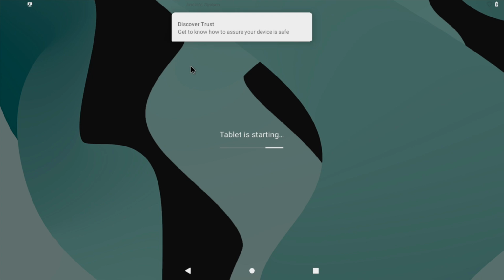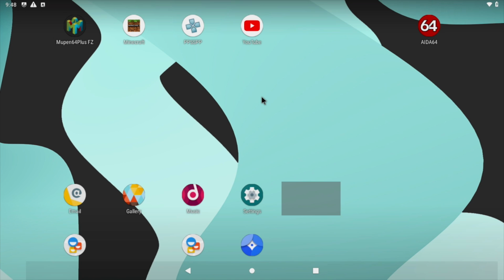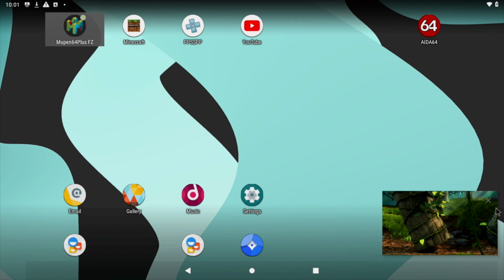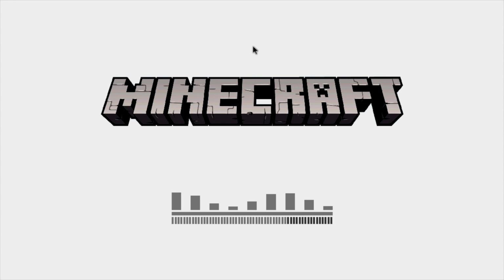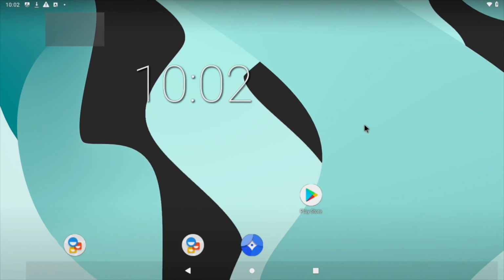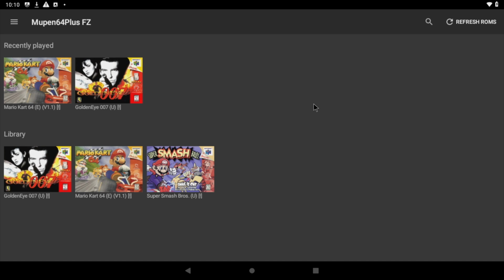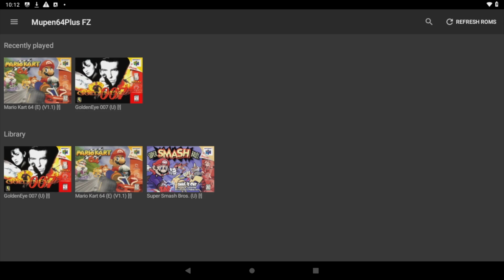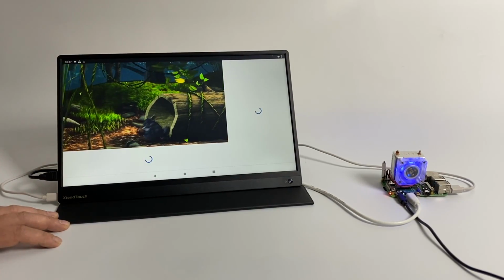Android on the Raspberry Pi 4! Unofficial Lineage OS 16.0 Test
Android is now available for the Raspberry Pi 4 in the form of an unofficial Linages OS 16.0 build courtesy of KonstaKANG keep I. Mind this an early build and its not recommend for everyday use but it's still pretty amazing to android 9 runnings natively on the Raspberry Pi4!
IF you would like me to make a tutorial video for installing Android on the Pi 4 just let me know in the comments below but in this video, we just take a look at how it performs on a Raspberry Pi 4 overclocked to 2.14Ghz on the CPU and 700Mhz on the GPU, I test out some youtube video playback, Minecraft pocket edition and even Mupen 64.
Don’t expect to run PubG or Call of Duty mobile on the raspberry pi 4 anytime soon but overall for a first release, it's not bad.